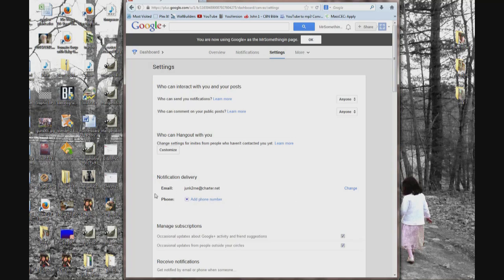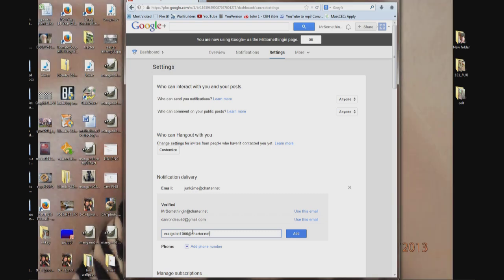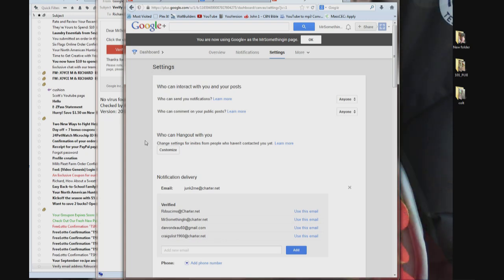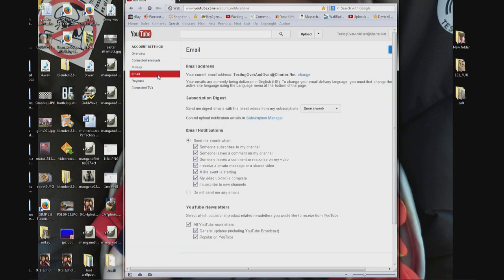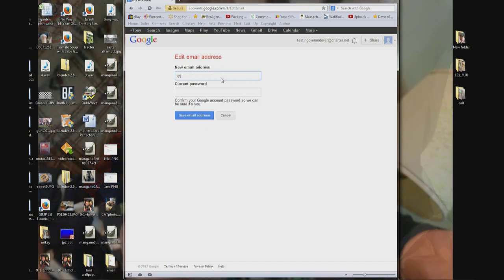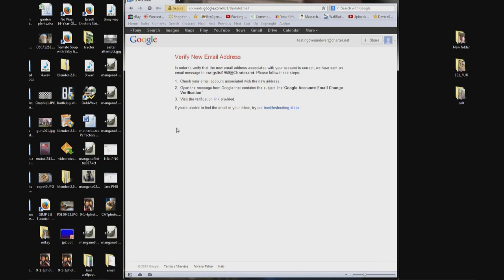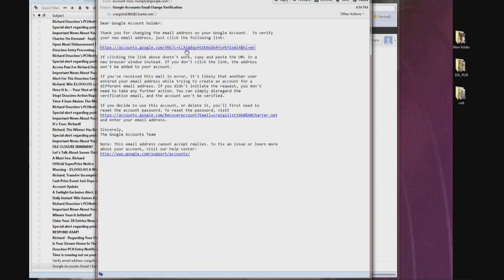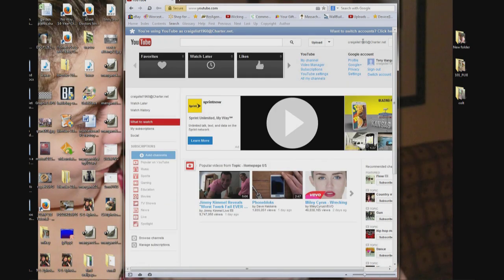Update: How To Change Your Youtube Email Account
If you continue let me know if this one still works.  Thanks.

This update is the new way to change the email account associated with your youtube account.
Another way to get your youtube emails is to just have them forwarded to the email account you you want to use. It's a lot easier.  Here's a link to a video on how to set it up:

Hi Mojoe60 here. This videos on how to change the email account associated with your YouTube account. Youtubes gone and changed everything again and they really screwed it up again. I have several YouTube accounts that I use for testing this kind of stuff and one of them is testing over and over and the other is Mr something in and if you look at the testing over and over one it says here about not having a channel yet you need to create one. Now if you look at the mr. something in one I've created a channel for that one and it looks completely different. So I'm going to show you how to do it in both cases.

Let's start with the mr. something in one. I went to youtube and I logged into Mr something in account come over here to YouTube settings, click it and that brings you right here Mr something in edit on Google come over here email Google Plus page notification email and it talks about your emails are being delivered in English and blah blah blah do you want to change the language, click on this  right here and it's going to bring you to Google and right here it says notification delivery and it says change, click it and you can see I've done it a couple of times already I've been testing it out. I'm going to add another one just to see if I can do it right so you can understand how it's done.